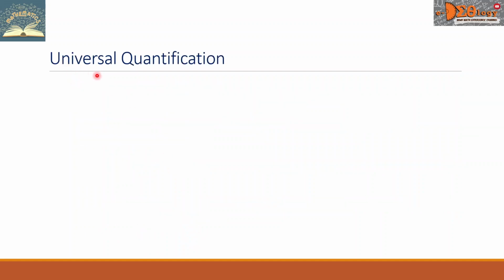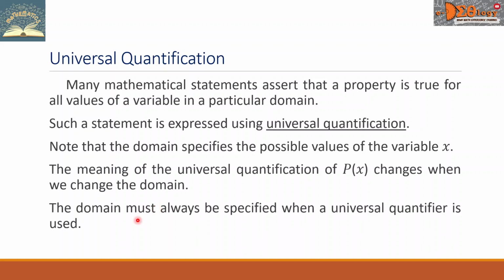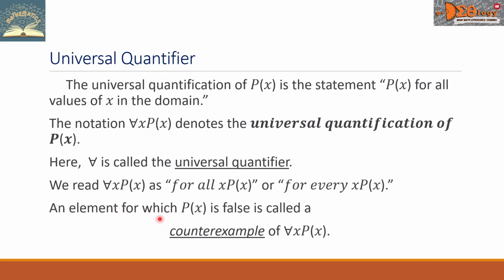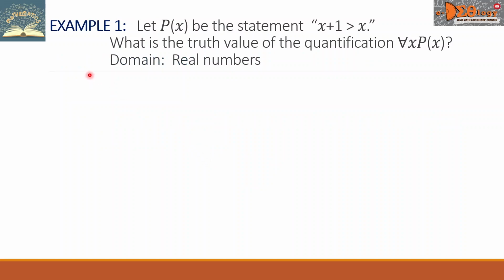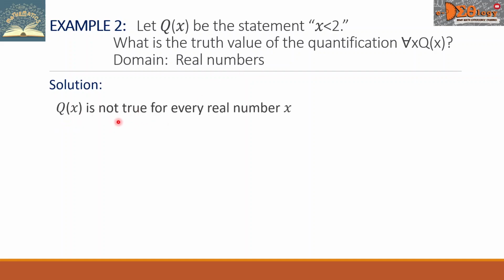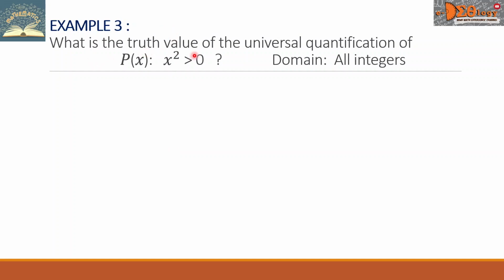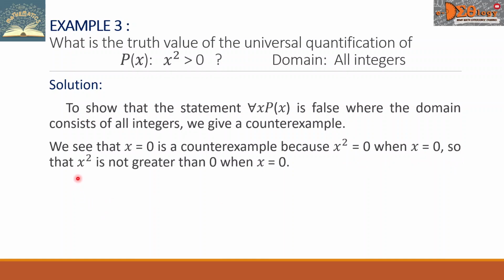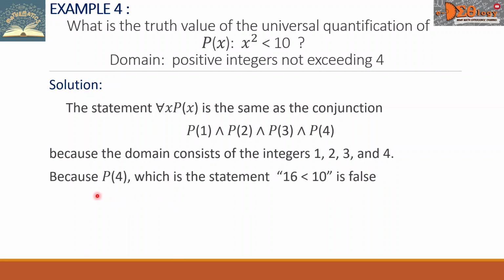Universal Quantifier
See the playlists for more Math lectures!